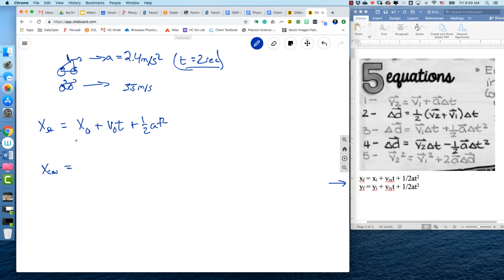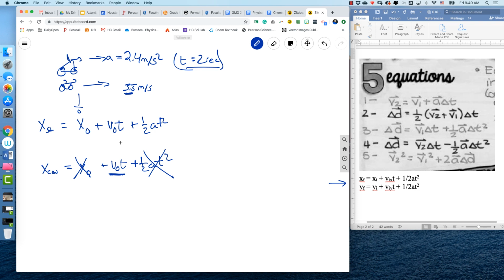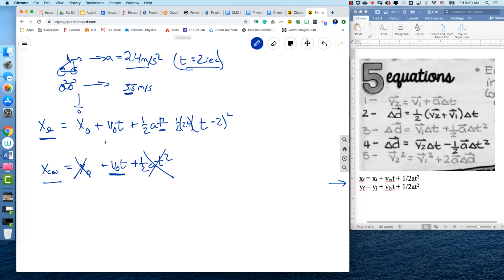A cyclist is finishing his repair of a flat EXPLAINED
A cyclist is finishing his repair of a flat tire when a friend rides by with a constant speed of 3.5 m/s. Two seconds later the initial cyclist hops on his bike and accelerates at 2.4 m/s2 until he catches his friend.
How much time does it take until he catches his friend?
What is his speed when he catches up?